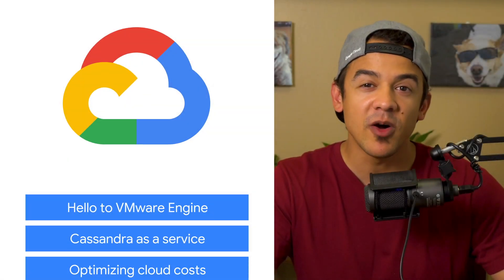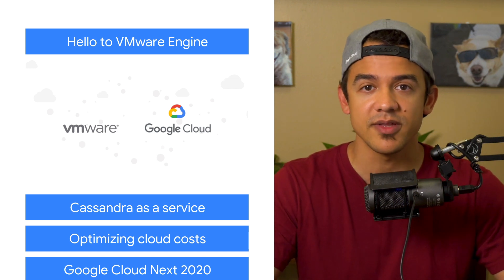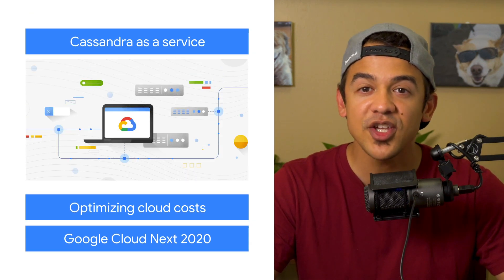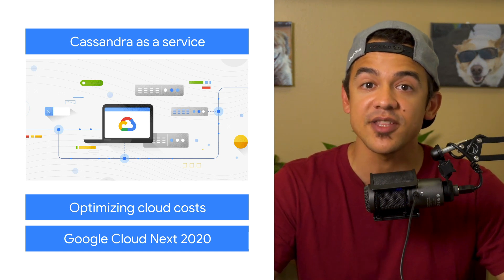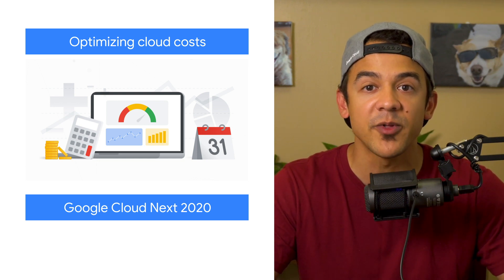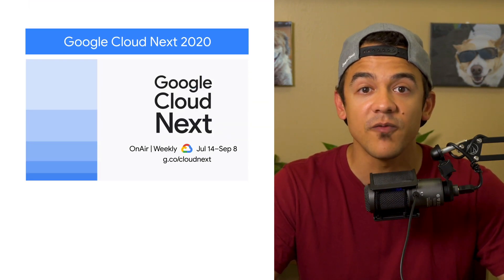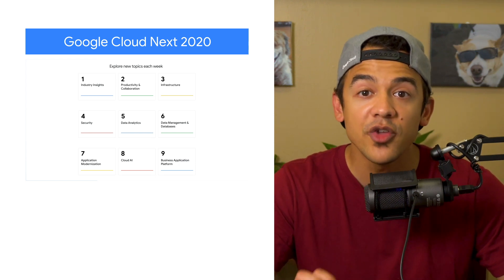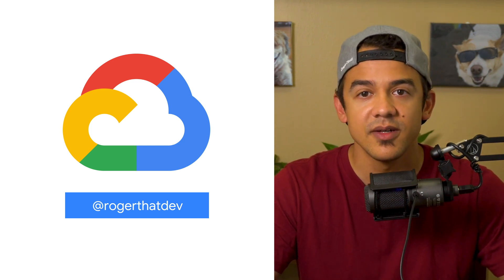Google Cloud VMware Engine, Apache Cassandra, & more!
Here to bring you the latest news in the Cloud is Roger Martinez.

Product: Cloud - Compute - VMware Engine, Google Cloud Next 2020; fullname: Roger Martinez;